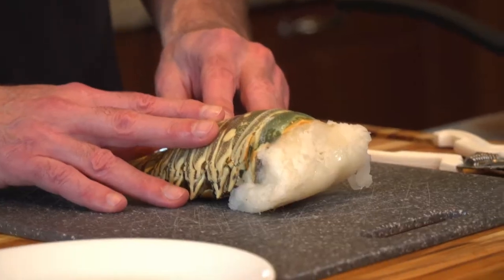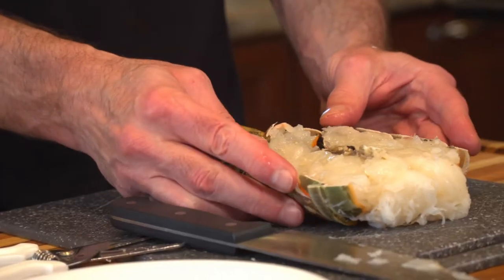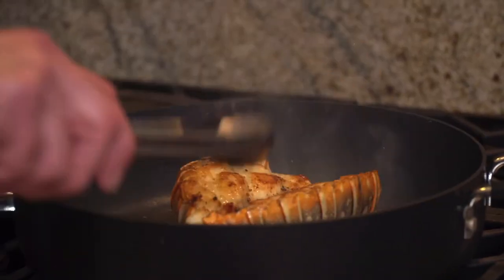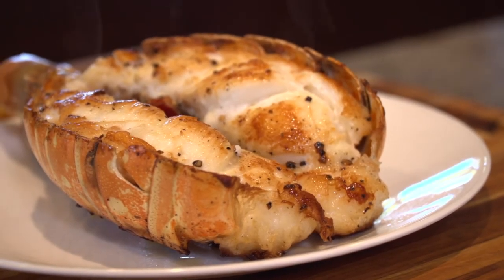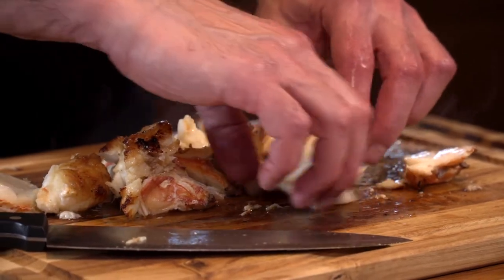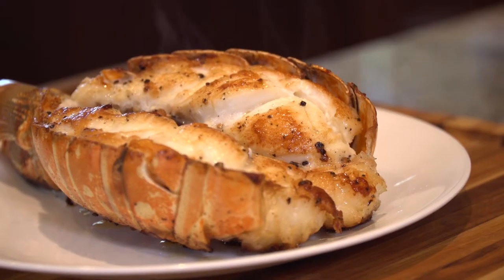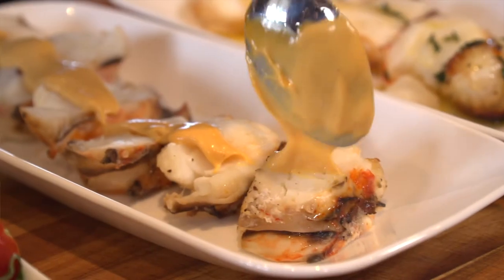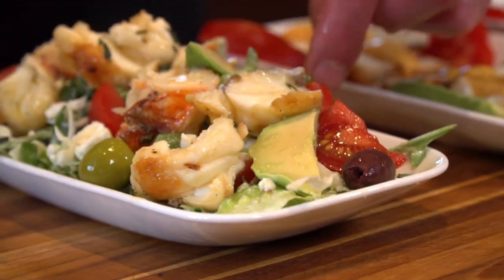Fried Lobster Recipe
Sometimes lobster can be an intimidating thing to cook. In this recipe you will learn how to pan fry lobster in the tail. It is quick and easy, and comes out delicious every time!

0:00 Introduction
0:46 How to cut the lobster tail
1:13 What to add to the pan
1:36 How to fry the lobster
2:26 Serving suggestions